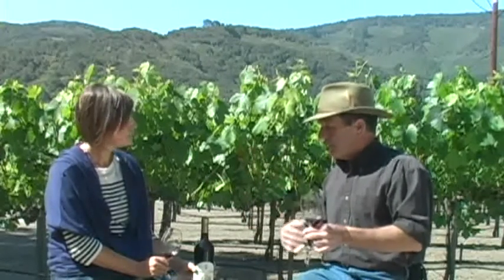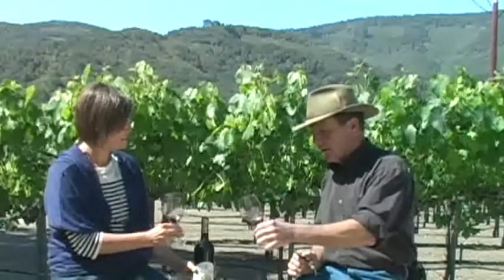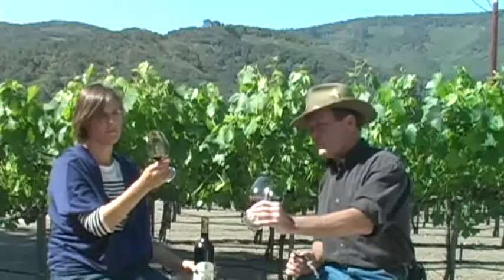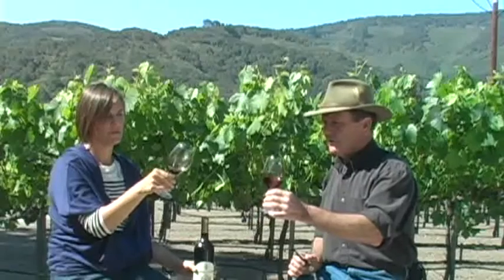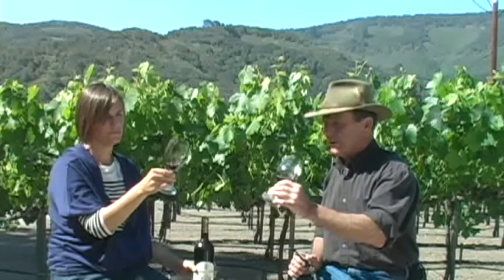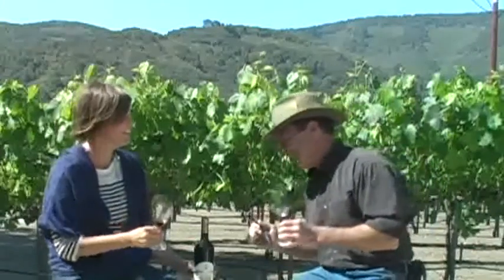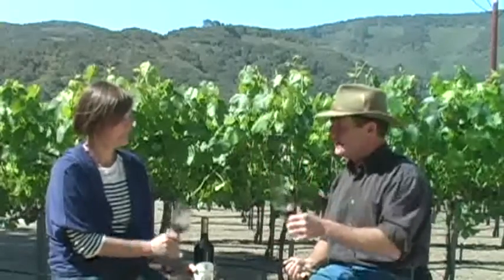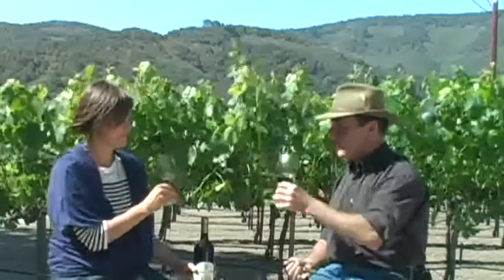Winemaker Bill Anderson on sediment in wine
Virtual Jamboree Tasting with Winemaker Bill Anderson